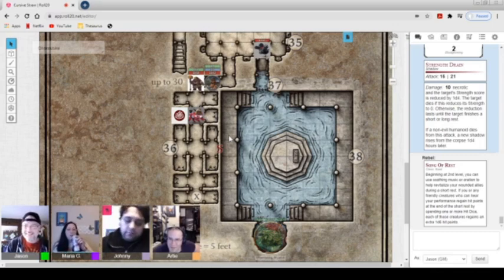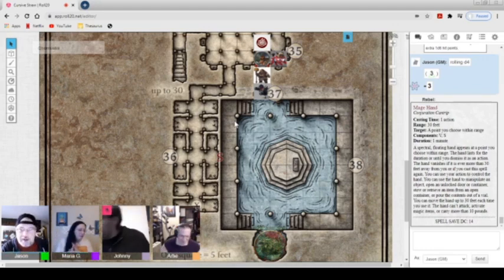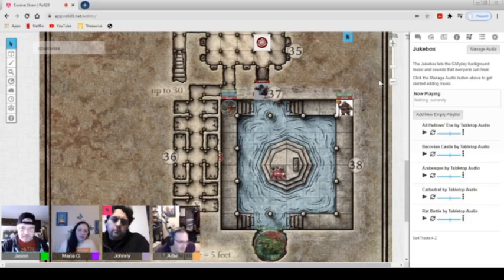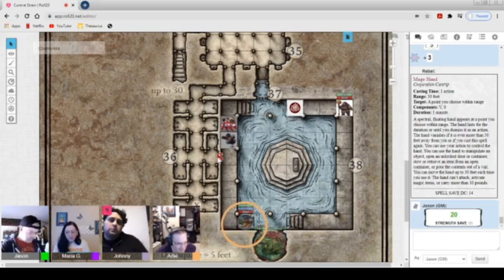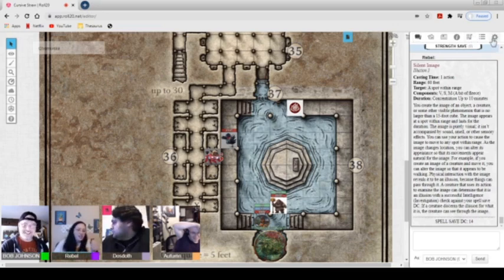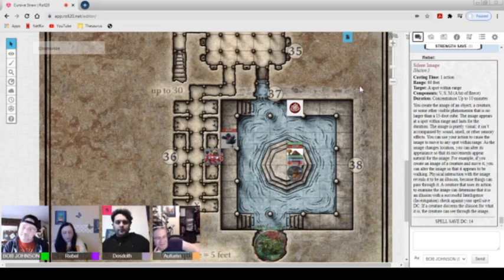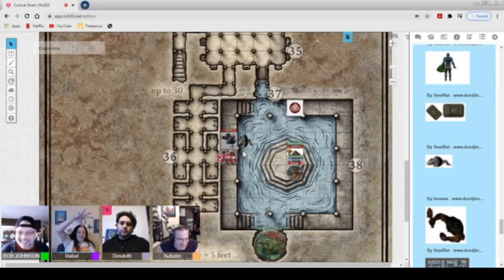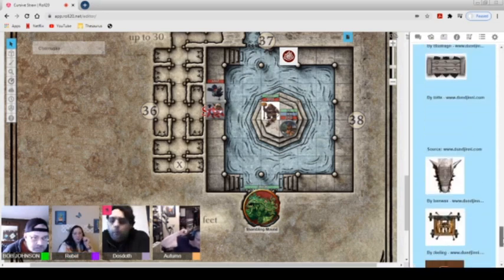D&D Cursive Straw - Roll20 - Ep. 3 pt. 2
Picking up where we left off, the fight in Durst Manor was in their favor. Dosdoth, Autumn, Rebel, and temporary npc Chomuske & their new dog chomo chomo defeat the shadow creatures and move further into the dungeon. Reaching the end, a dozen cultist spirits appear and demand blood... and the group abides... and no boss battle ensues. Underwhelming, to say the least.

They leave this death house and continue into the village of Barovia where they met Granny selling her dream pastries. They make their purchases and the session ended.